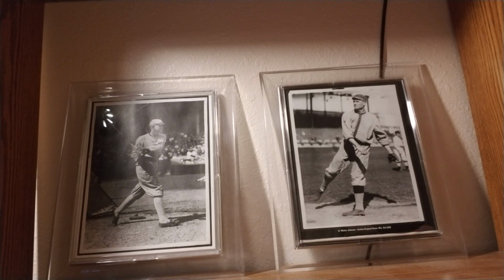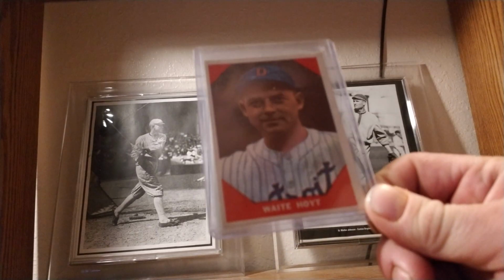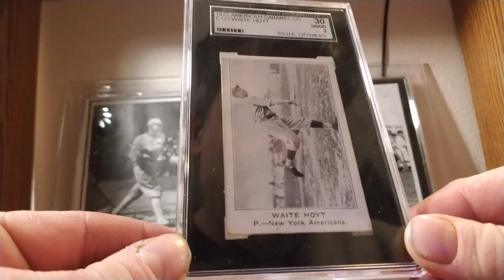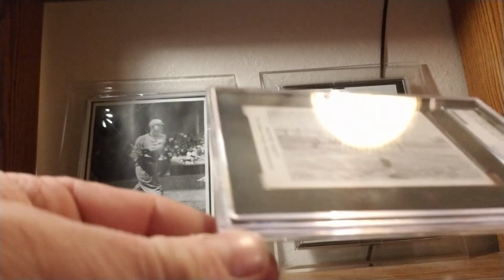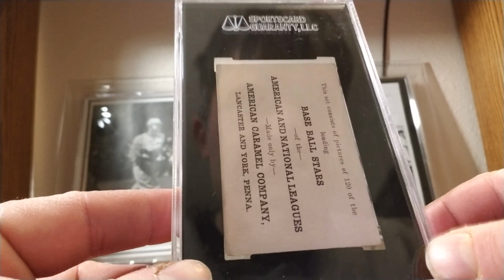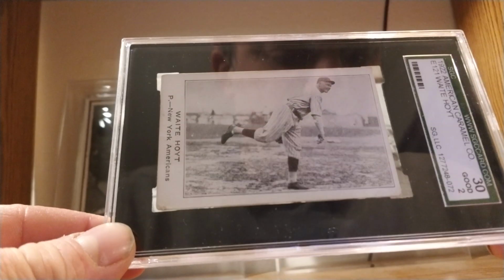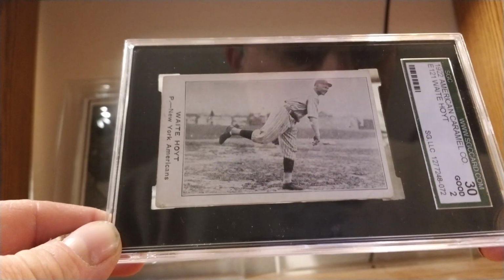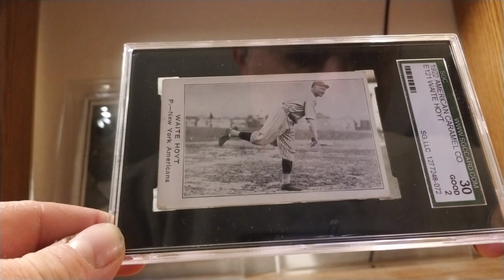HOF Mailday : Member of the '27 Yankees